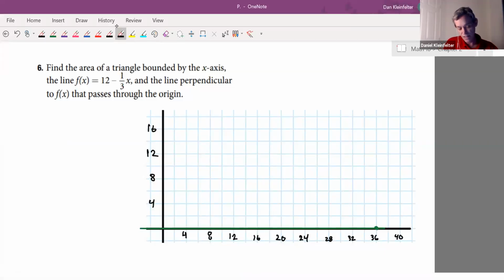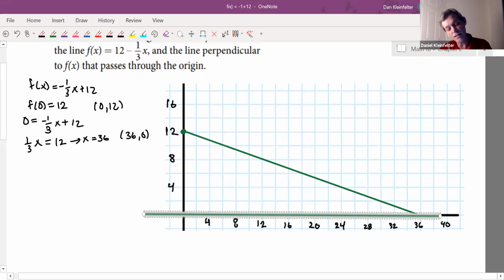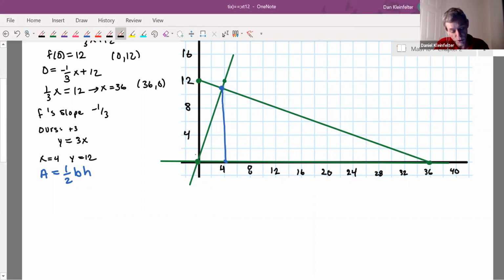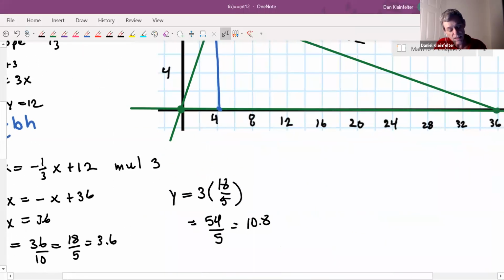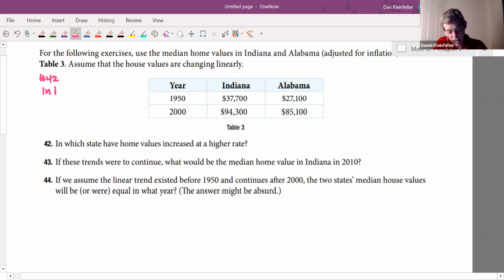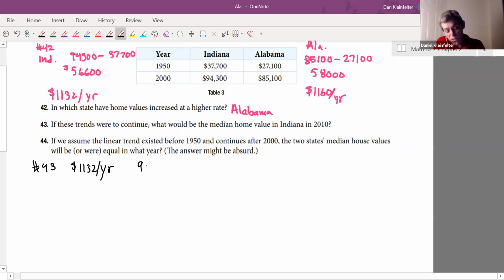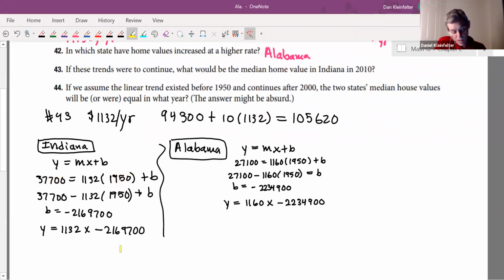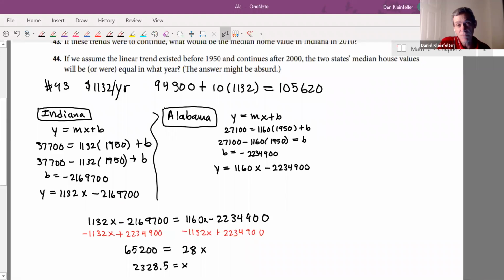M10 2.3 Modeling with Linear Functions Part 2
More about working with applications where linear functions are involved.